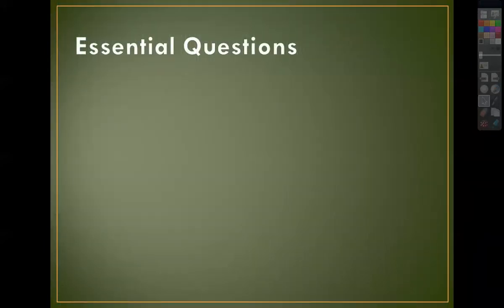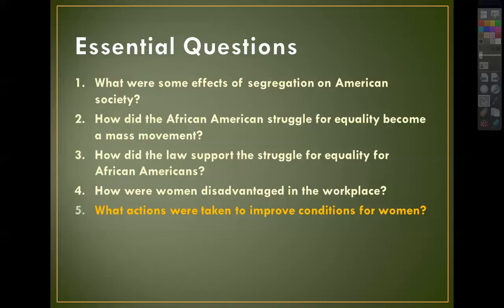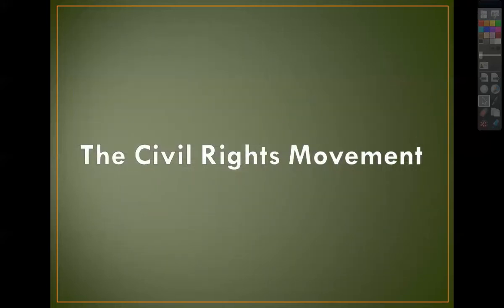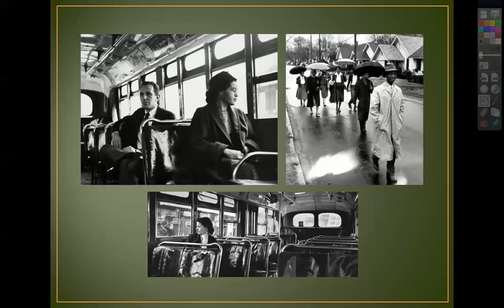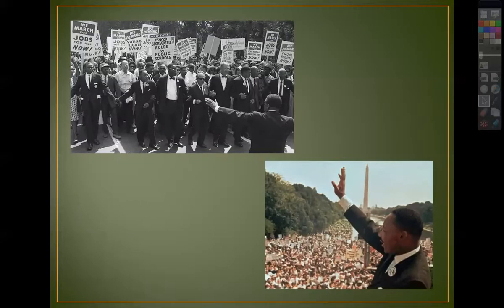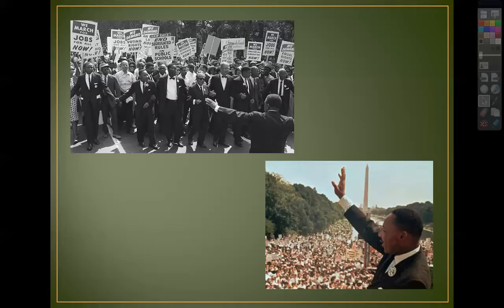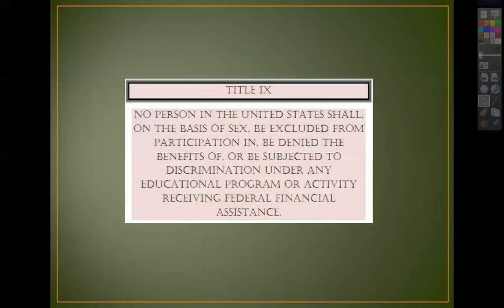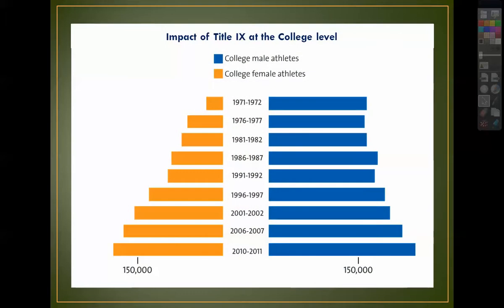Civil Rights & Changing Roles